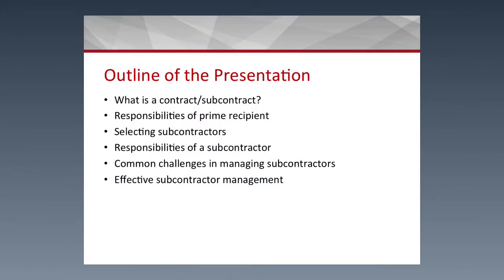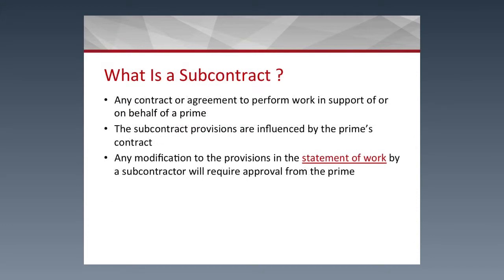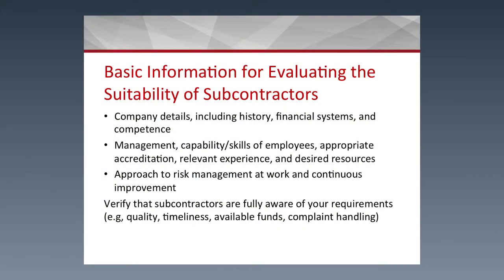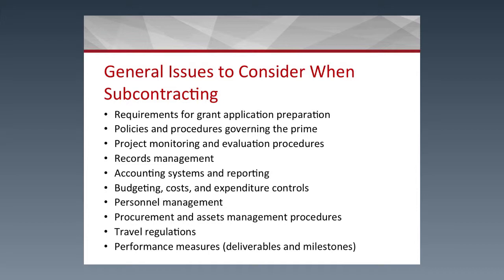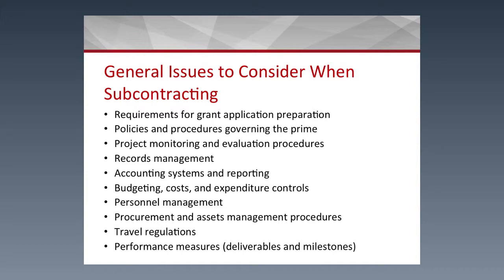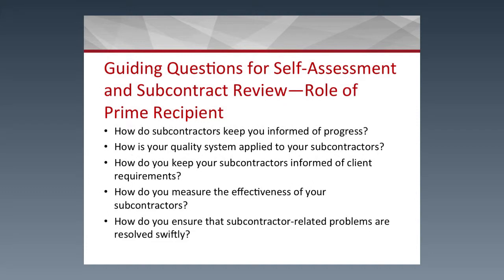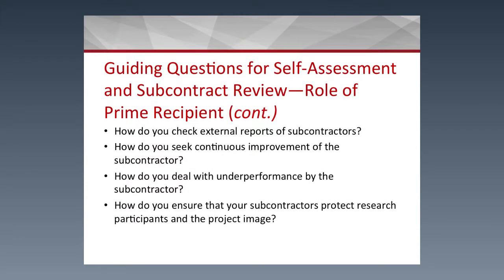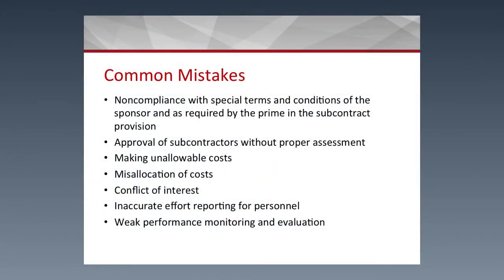Subcontractor Management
Nelson Sande Kakande, M.A. , a principal investigator for the International Extramural Associates Research Development Award Program and program coordinator at the clinical operations and health services research program at the Joint Clinical Research Centre in Kampala, Uganda, examines the roles and responsibilities of the prime grant recipient and the subcontractor. He also discusses some common challenges in subcontractor management. for more information.